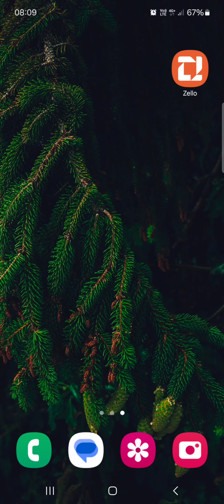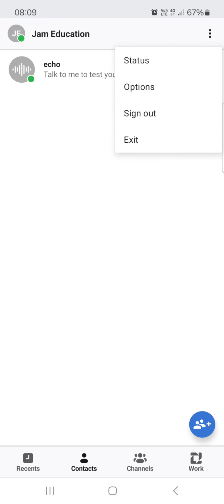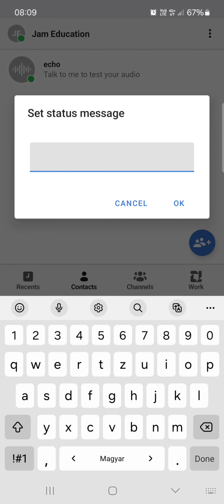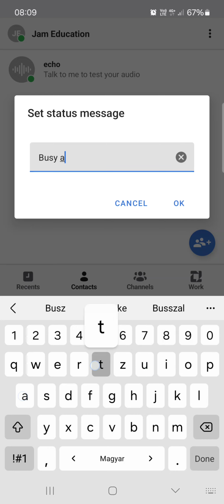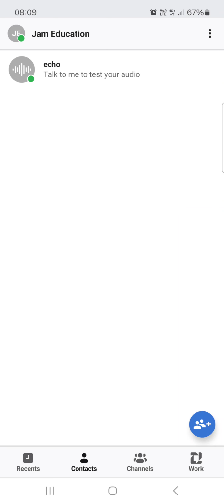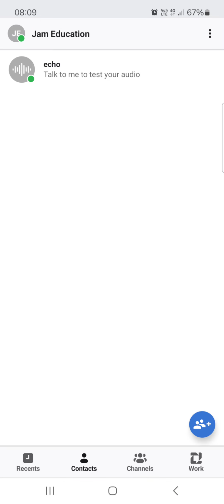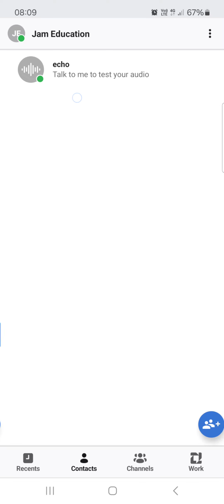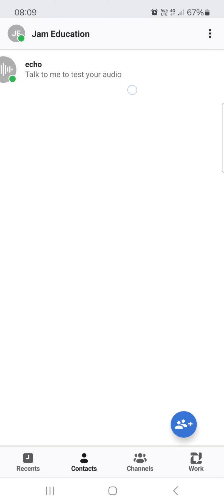How To Set Status Message On Zello?